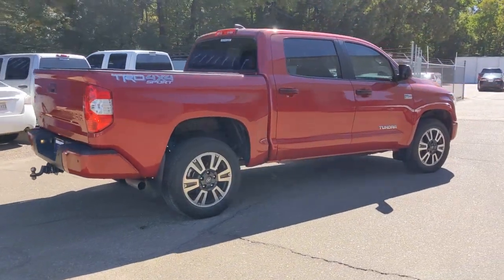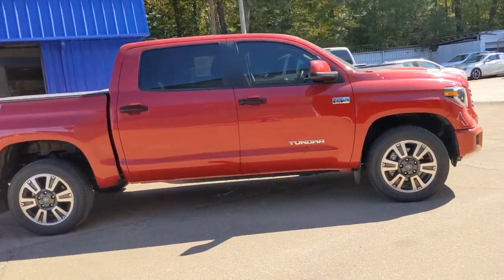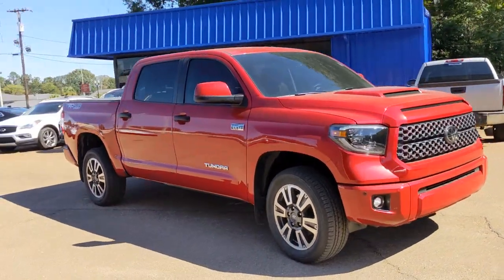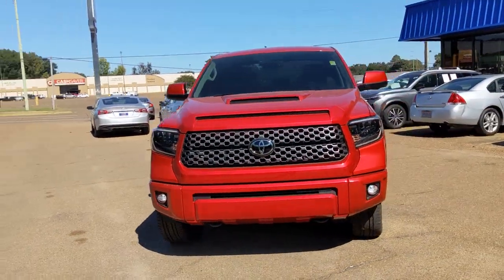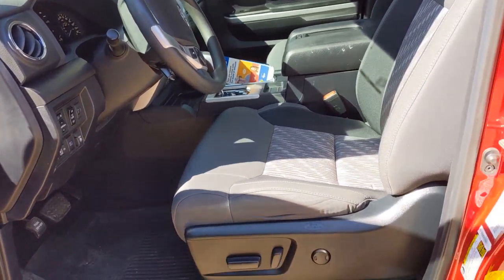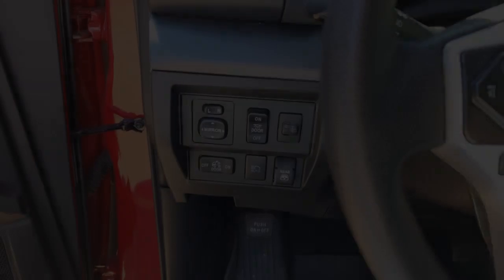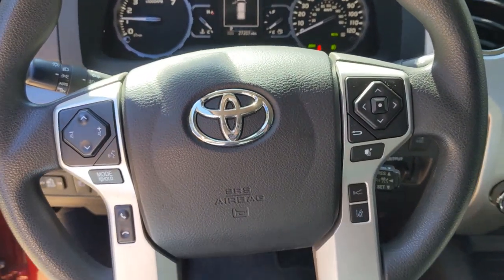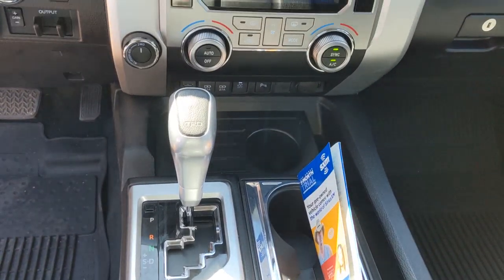2021 Toyota Tundra 4WD Natchez, Woodville, Gloster, MS, Vidalia, Ferriday, LA 966042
Barcelona Red Metallic Used 2021 Toyota Tundra 4WD SR5 available in Natchez, Mississippi at Natchez Chevrolet GMC. Servicing the Woodville, Gloster, MS, Vidalia, Ferriday, LA area.

Grab a great deal on this gorgeous 2021 Toyota Tundra while we have it. Spacious yet easy to maneuver, its robust 6-Speed Automatic Electronic and its strong i-Force 5.7L V8 DOHC 32V LEV engine have lots of personality for a bargain price. It comes equipped with these options: 4D CrewMax, i-Force 5.7L V8 DOHC 32V LEV, 4WD, 12 Speakers, ABS brakes, Air Conditioning, Alloy wheels, Apple CarPlay/Android Auto, Delay-off headlights, Dual front impact airbags, Dual front side impact airbags, Exterior Parking Camera Rear, Front Bucket Seats, Front fog lights, Fully automatic headlights, HomeLink Universal Transceiver, Illuminated entry, Leather Shift Knob, Navigation system: Dynamic Navigation (3-year trial), Outside temperature display, Power driver seat, Power moonroof, Power steering, Power Tilt & Slide Moonroof w/Sliding Sunshade, Power windows, Power Windows w/Front Auto Up/Down, Radio: Premium JBL Audio w/Dynamic Navigation, Rear reading lights, Rear window defroster, Remote Connect, Remote keyless entry, Safety Connect, Security system, Service Connect, SiriusXM Radio, Speed control, Steering wheel mounted audio controls, Tachometer, Telescoping steering wheel, Tilt steering wheel, TRD Pro Dual Exhaust.Priced below KBB Fair Purchase Price! Odometer is 7899 miles below market average!You've done your research to find just the right vehicle youve been hunting for, so call us at or stop by Natchez Chevrolet GMC at 264 Deveraux Drive Natchez, MS 39120 soon to test drive this charming Toyota Tundra. Natchez Chevrolet GMC is located at 264 Devereux Drive in Natchez, an easy drive for Mississippi shoppers as well as Louisiana Chevy and GMC enthusiasts coming from Alexandria, Pineville and Vidalia. Visit us to speak with our Chevy sales or GMC financing experts to get the support you need!